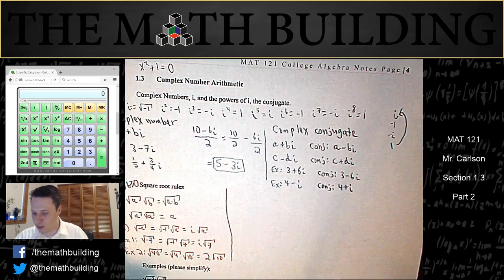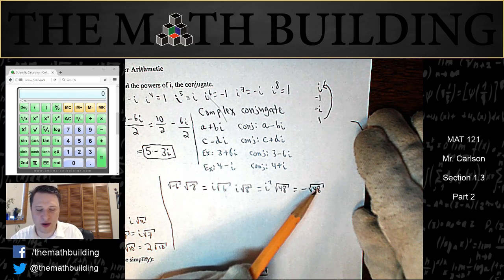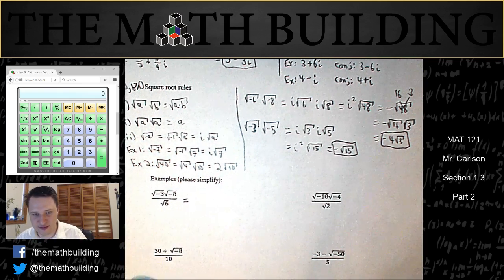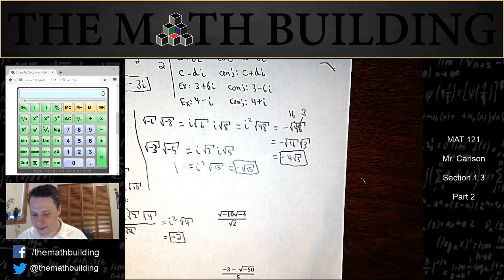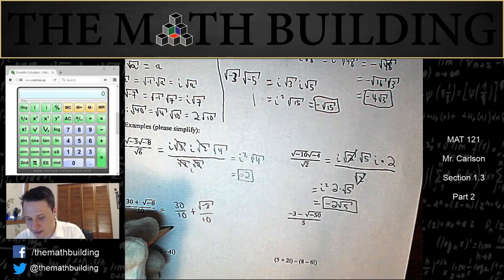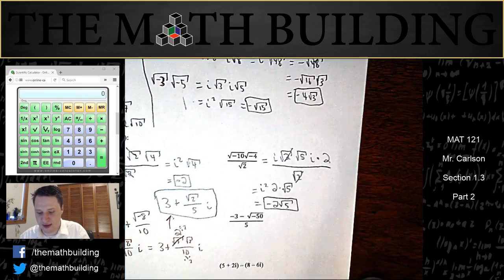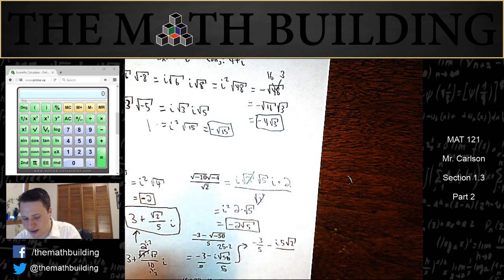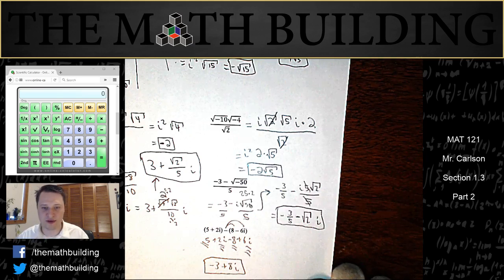MAT 121 1.3 Part 2